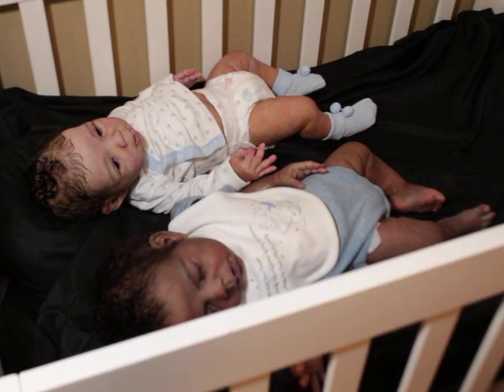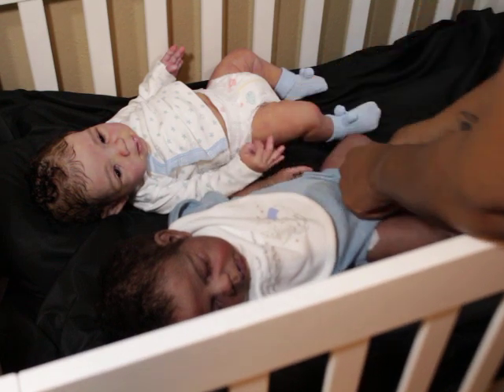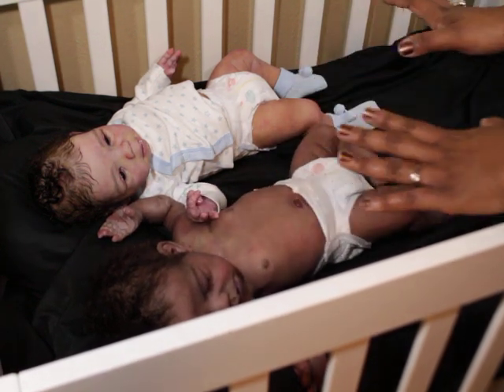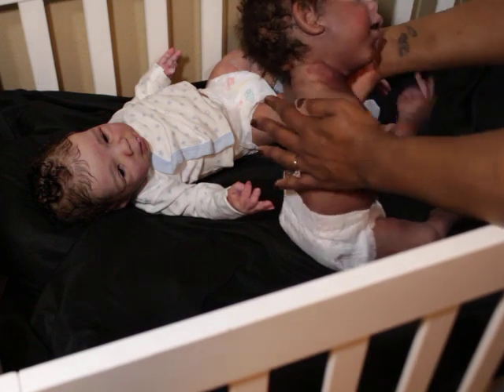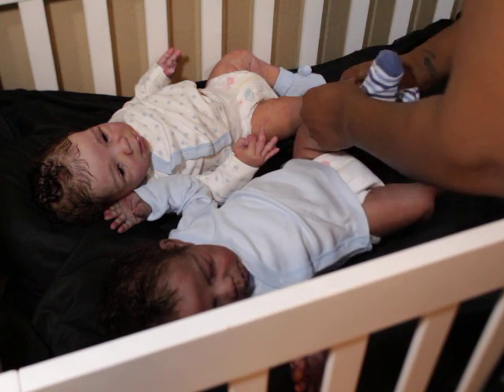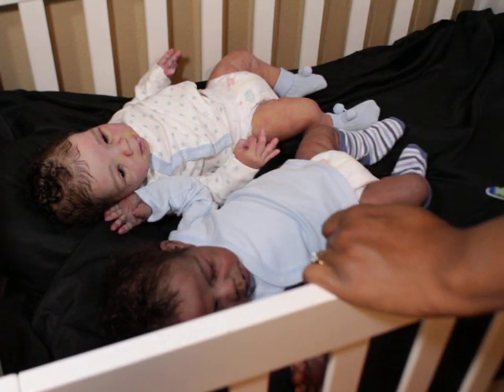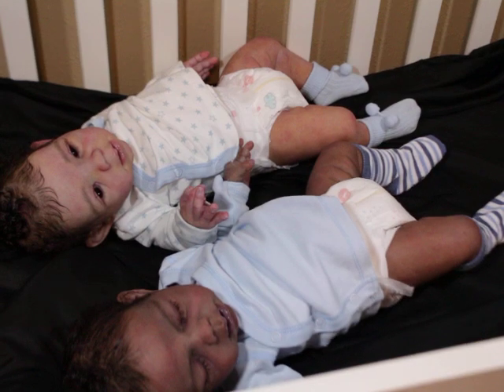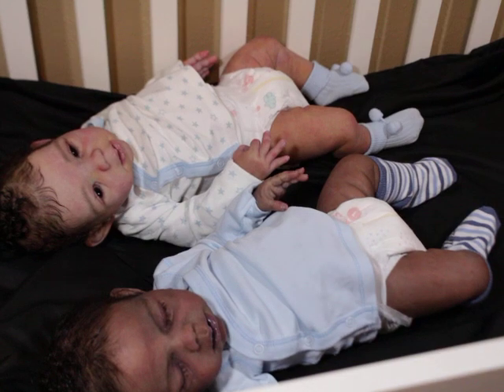Twins: Willow Asleep and Awake by Claire Taylor